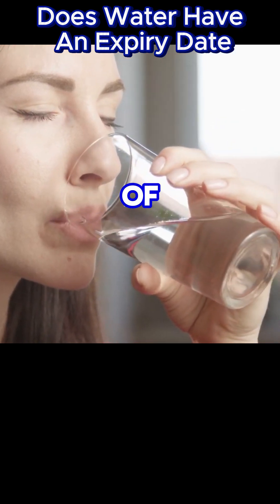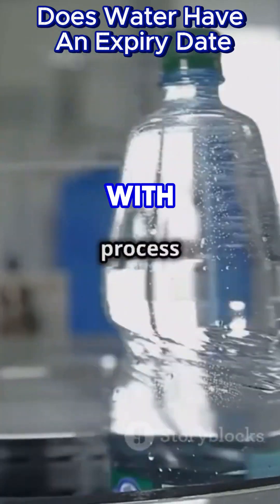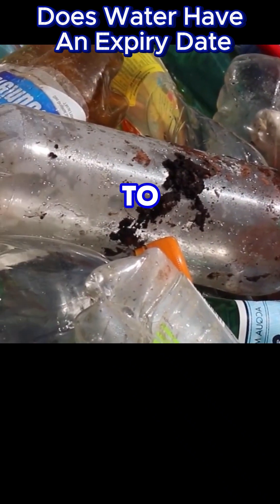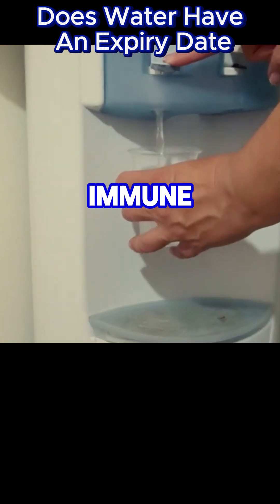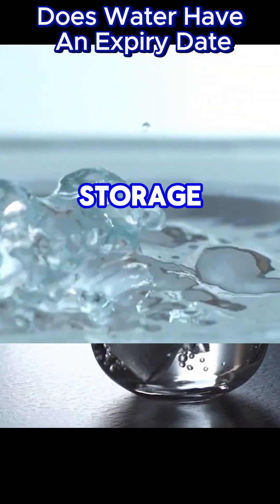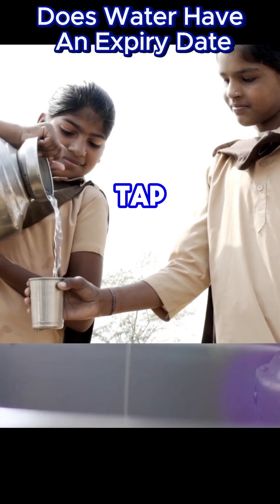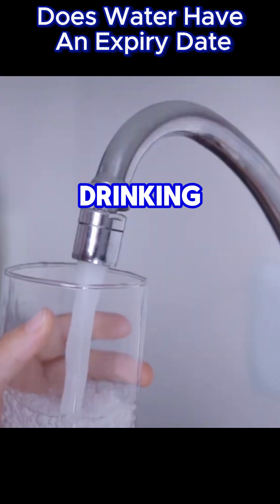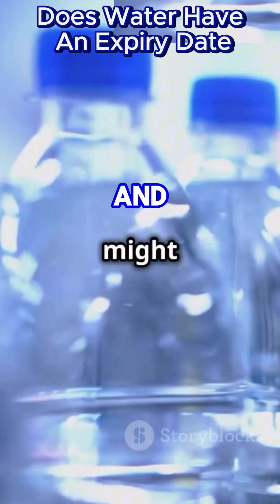Does Water Have An Expiry Date?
Have you ever looked at the back of a bottle of commercially bottled water and found that it has an expiration date? The shelf life of water has long been debated,

The actual shelf life of water is uncertain, but the concern lies with plastic packaging.

Pure water itself does not expire, but
Over time, plastic can leach harmful chemicals (such as antimony and bisphenol A) into the water, especially when exposed to heat or sunlight.

Exposure to BPA (used in plastics) can interfere with reproductive development in animals and has been linked to cardiovascular disease, immune problems, and diabetes in humans.

Proper storage (out of direct sunlight and heat) helps maintain water quality.
Copper and steel containers are ideal for long-term storage.

Treated tap water is safe to consume for up to six months if stored properly.

Carbonated water (such as sparkling water) is safe for up to one to two years.

Tap water may taste different due to carbon dioxide in the air, but it is still considered safe to drink.
If you store tap water in gallons or barrels, be sure to cover them to prevent air contact.

Drinking from an expired bottle is not recommended. Purifying water, including boiling, is essential for safe consumption.

Remember to store water properly to ensure its quality and safety_ Does water expire in plastic bottles# How long does water have an expiry date#
What happens if you drink expired water How long does water expire in plastic bottles# What does expired water look like# Does plastic expire#
Water bottle expiry date# Does tap water expire# facts# facts#